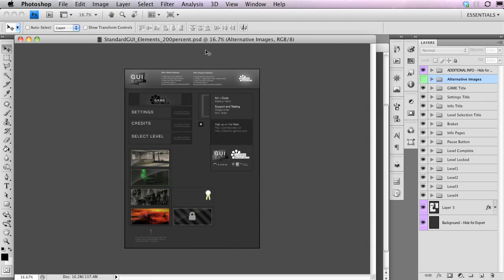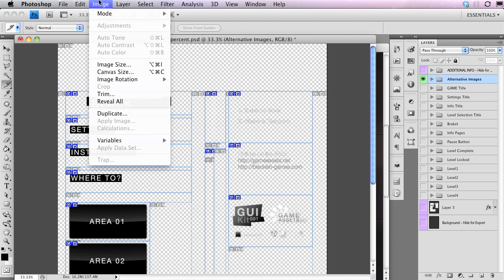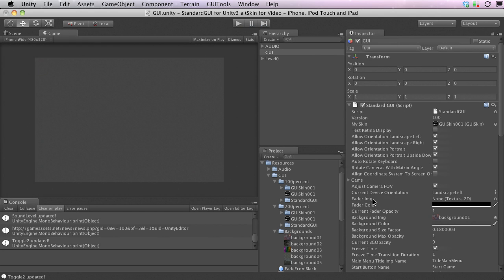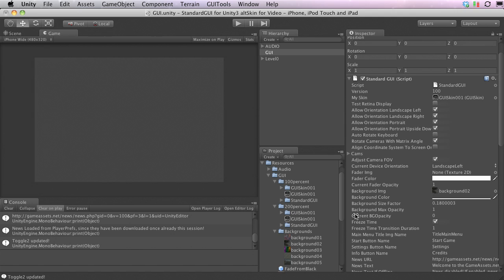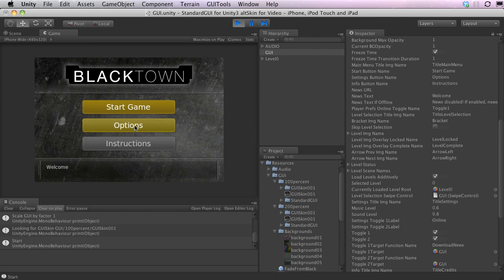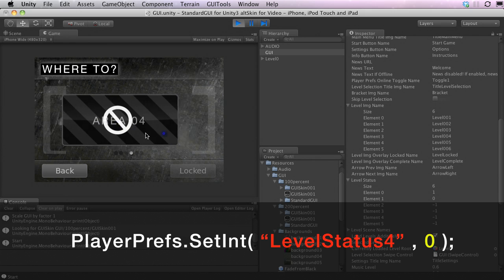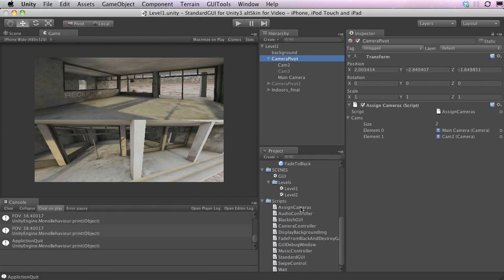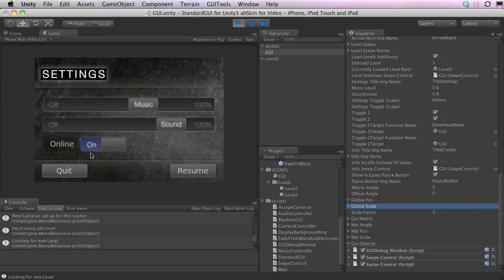GUIKit001: How to re-skin and set up StandardGUI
This video shows how to re-skin and set up GUIKit001's StandardGUI.